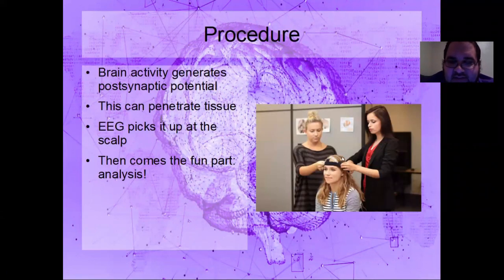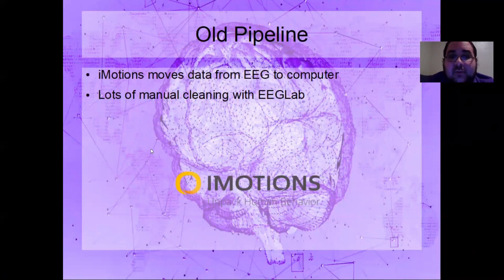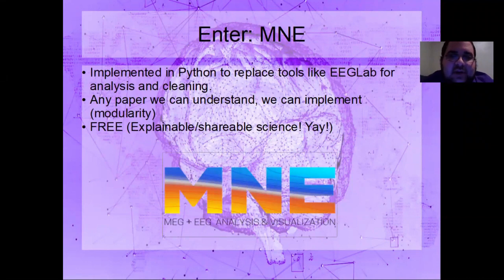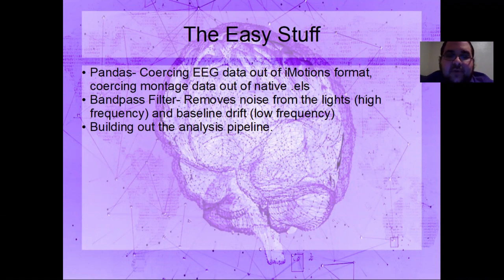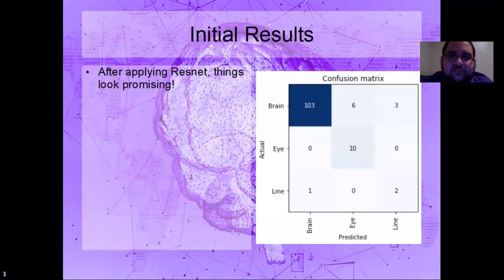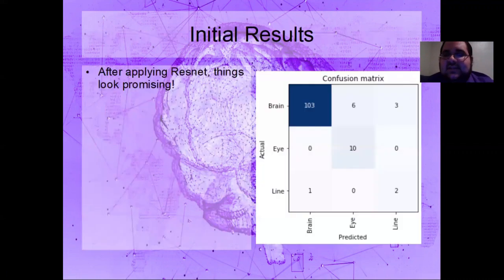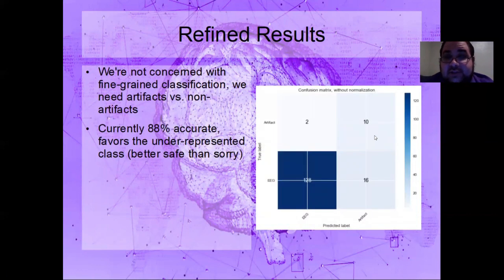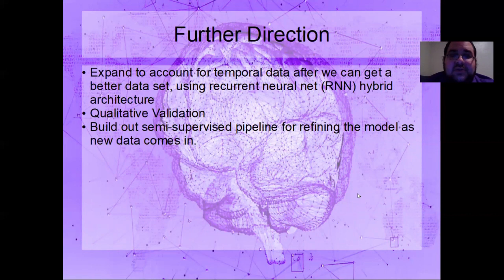Neurons Real and Imagined: Using ANN Architecture for EEG Artifact Detection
Math Day 2020-Nicholas Petela